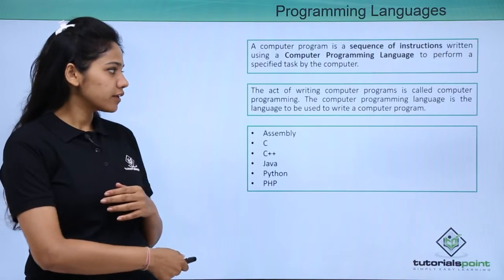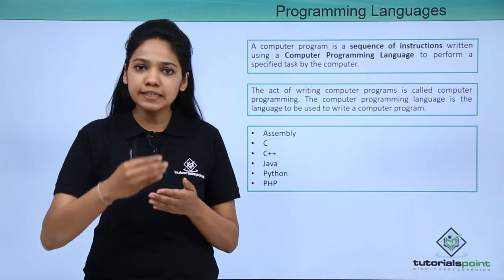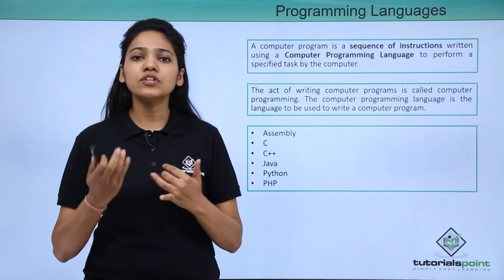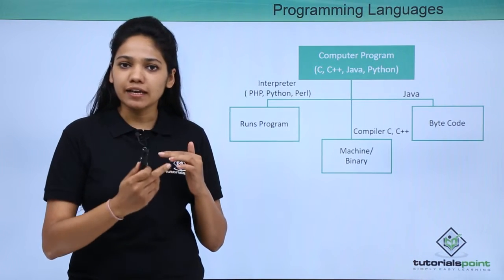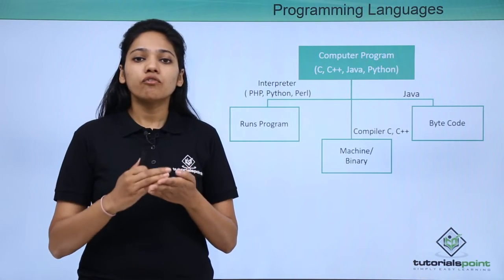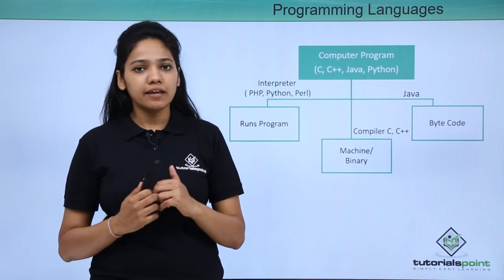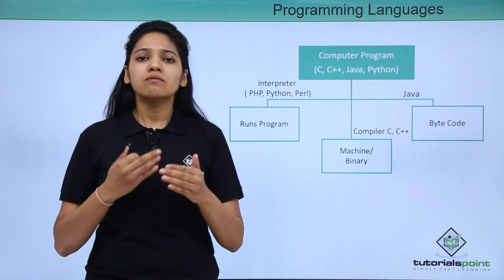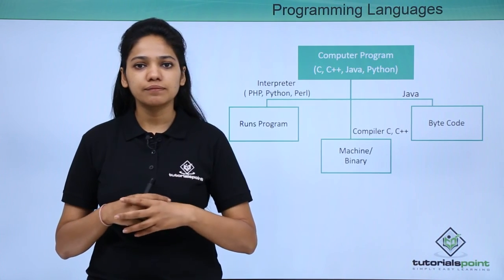Java - Programming Languages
Programming Languages